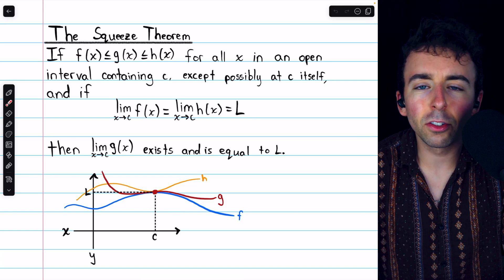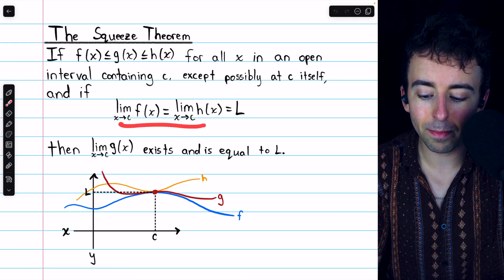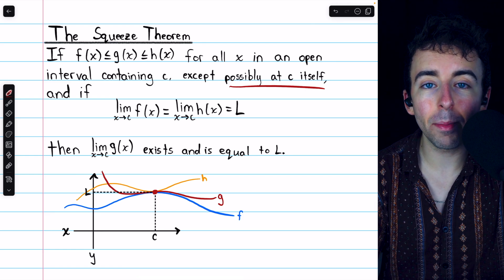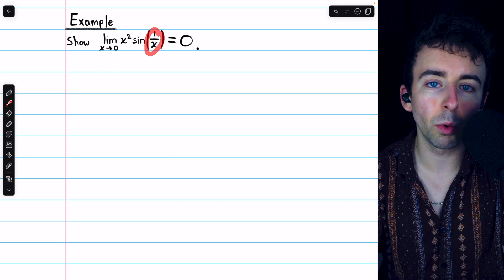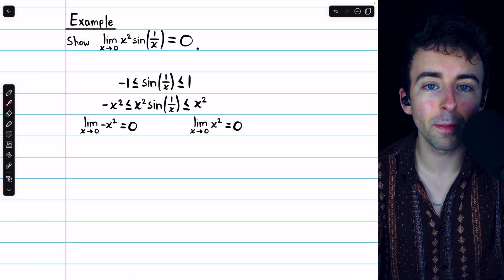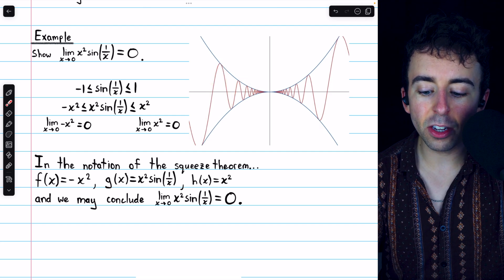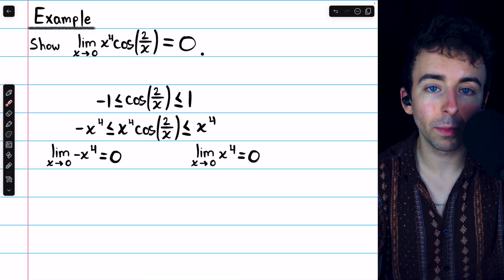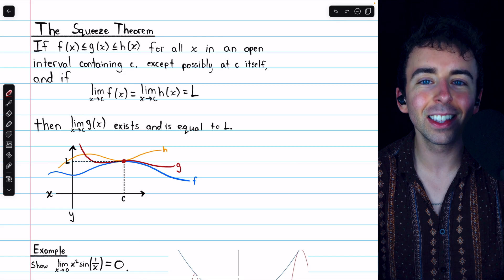Squeeze Theorem Explained | Calculus 1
We explain the squeeze theorem/sandwich theorem/pinching theorem for limits in calculus. We'll also complete two squeeze theorem practice problems both involving trig functions. Finding limits using the squeeze theorem is not too difficult if you understand the conditions we must verify to apply it.

0:00 Intro
0:24 Squeeze Theorem
2:26 Limit of x^2sin(1/x) as x approaches 0
5:42 Limit of x^4cos(2/x) as x approaches 0
7:25 Conclusion